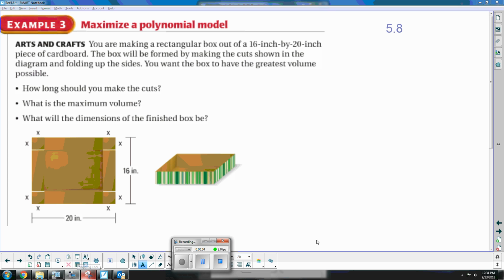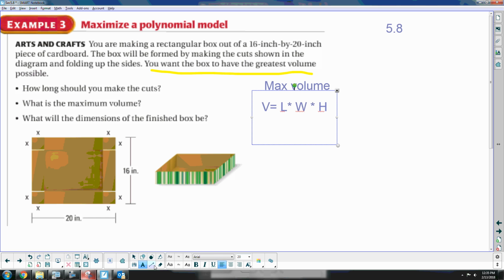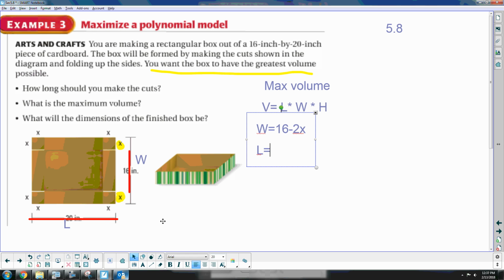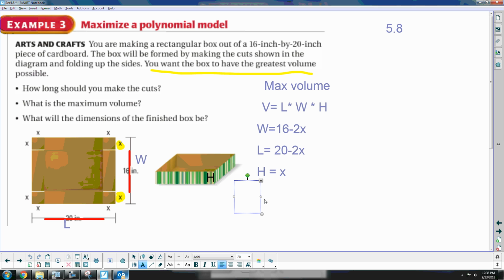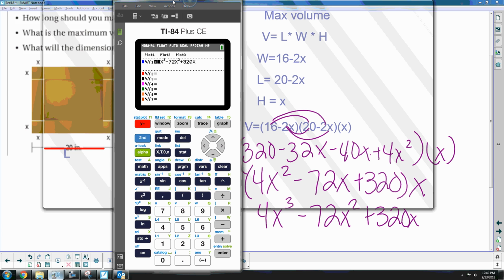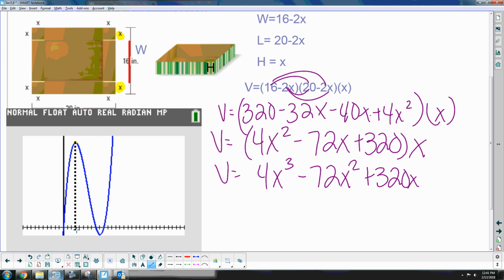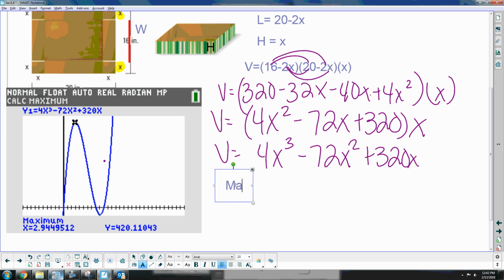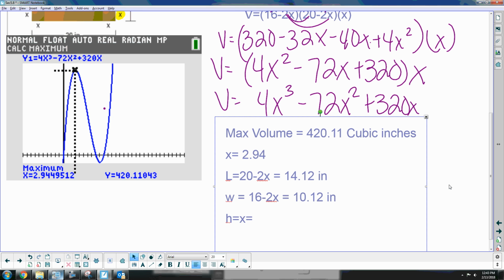Blaufuss AlgII Trig CH5 8 Part II word Problem